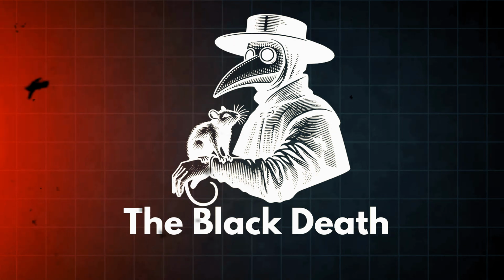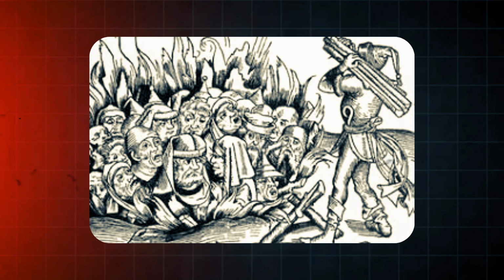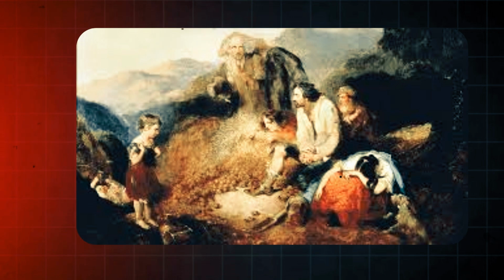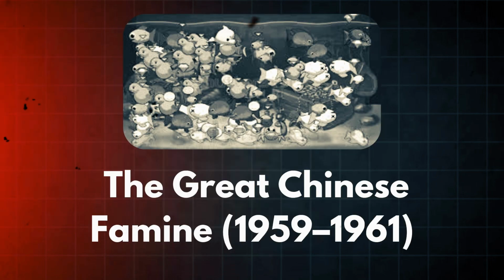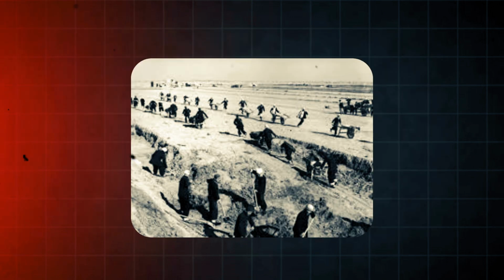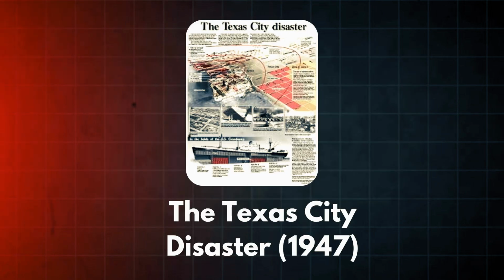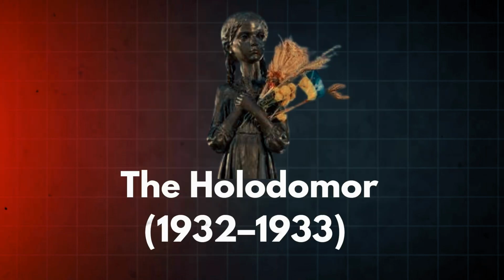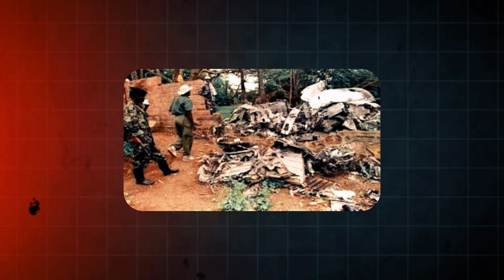The Most Devastating Tragedies Explained in 8 Minutes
In just 8 minutes, we’re taking a sobering look at some of the most devastating tragedies in human history. From catastrophic natural disasters like the 1970 Bhola Cyclone and the 2004 Indian Ocean Tsunami to man-made horrors such as the Holocaust and the Atlantic Slave Trade, each event left indelible scars on the world. We’ll briefly explore the causes behind these calamities, the staggering toll on human lives, and how societies struggled—and sometimes failed—to recover. Through these case studies, we aim to understand the underlying lessons and shed light on the resilience (and vulnerability) of humanity in the face of overwhelming adversity.